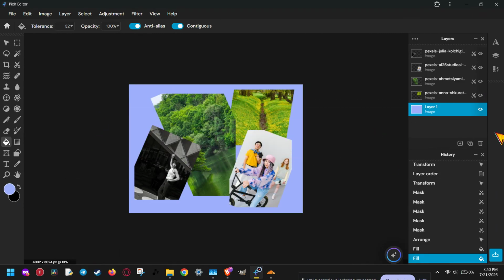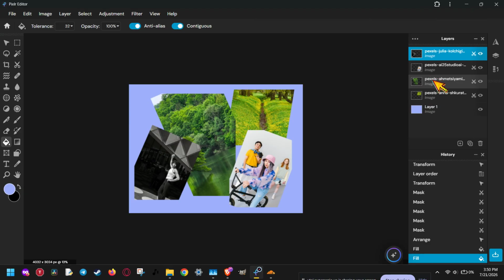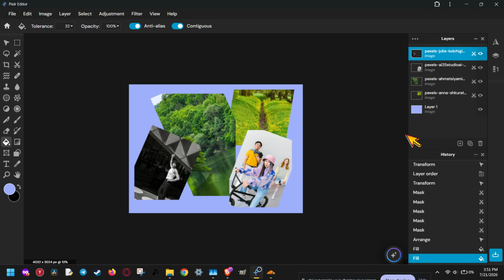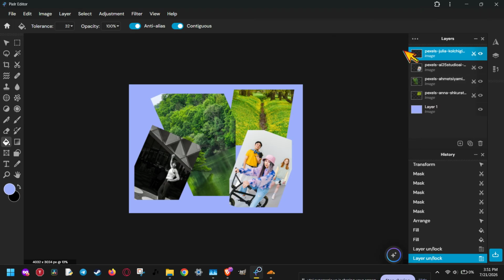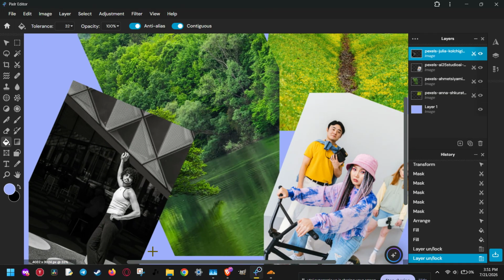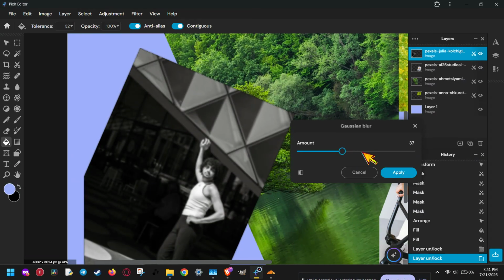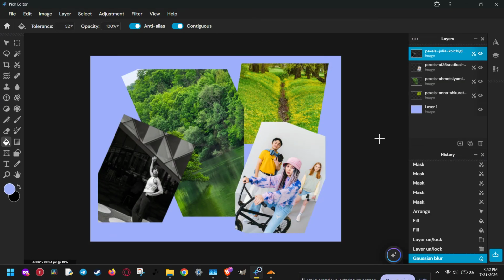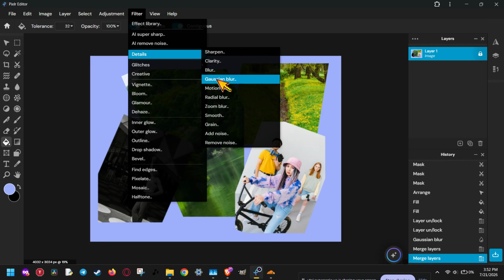How To Blur Collage In Pixlr [Easy Step-By-Step Guide]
Learn how to blur a collage in Pixlr E using the Layers panel and Gaussian Blur for a clean, professional edit.
This quick tutorial shows you how to select the right layer, unlock it, adjust blur strength, and apply the effect safely.

🕚Timestamps:
0:00 Intro
0:18 Open Your Image Or Template In Pixlr E
0:41 Select The Collage Layer In The Layers Panel
1:04 Unlock The Layer If Needed
1:22 Go To Filter, Details, Gaussian Blur
1:45 Adjust The Amount Slider
2:08 Apply The Blur Effect
2:24 Final Tips And Outro

✍️What You'll Learn In This Video:
• How To Open A Collage Or Template In Pixlr E
• How To Find And Select The Correct Layer To Blur
• How To Unlock A Layer Before Editing
• How To Use Filter Details Gaussian Blur In Pixlr
• How To Adjust Blur Intensity With The Amount Slider
• How To Apply And Finalize The Blur Effect

💡Pro Tips For Blurring Collages In Pixlr:
• Always select the exact layer you want to blur before applying the filter.
• Unlock the layer first if the blur option is not working.
• Use a lower blur amount for a subtle soft-focus effect.
• Duplicate your layer before editing if you want a backup.
• Apply blur in small steps so you can control the final look better.